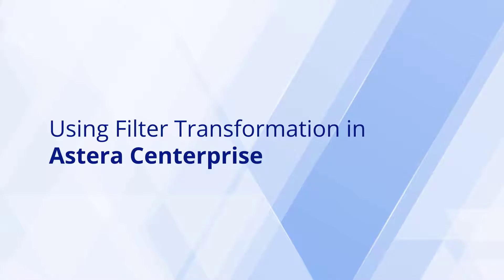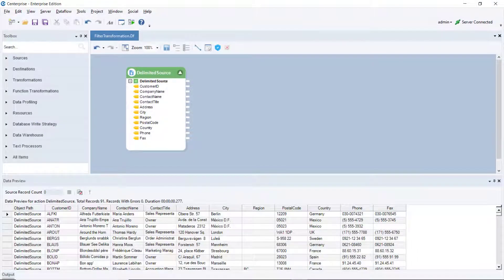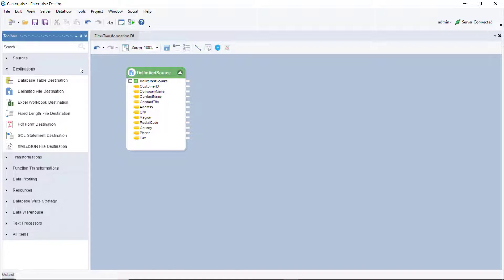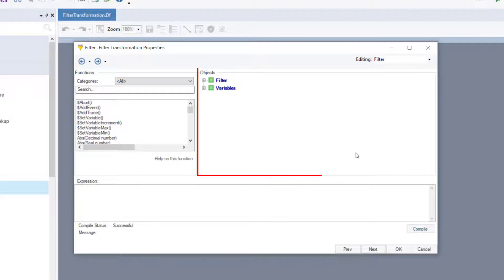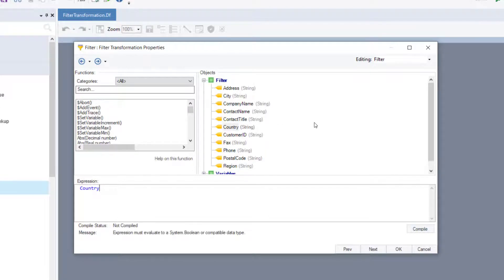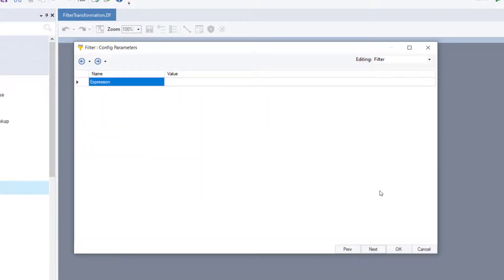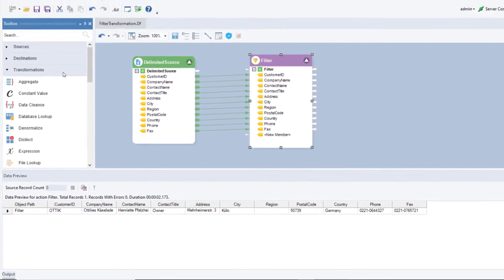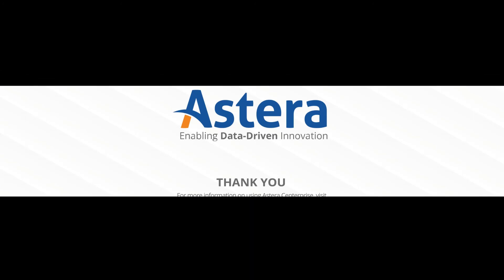Filter Transformation Tutorial in Astera Centerprise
Filter transformation in Astera Centerprise is used to filter out records based on some pre-defined rule. The records that match the specified rule are filtered out and can be mapped further in the dataflow whereas the records that do not satisfy the specified condition are omitted. The rule or logic to filter out records from data can either be chosen from an extensive library of built-in functions or you can write one of your own.

In this video, we will cover:

- Filtering out records from our source data

- Using library of built-in functions

- Writing function in the expression builder

- Writing our output to a Fixed Length File Destination